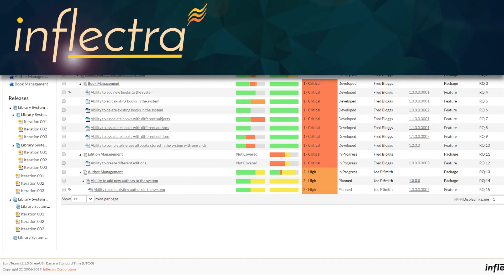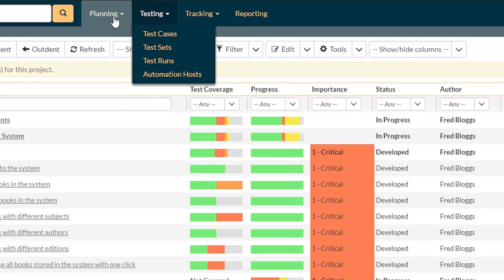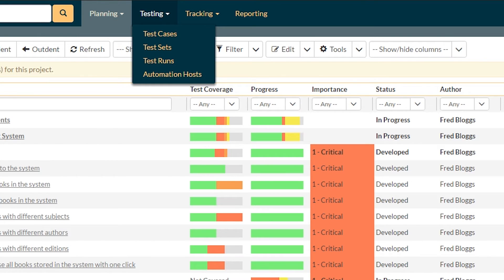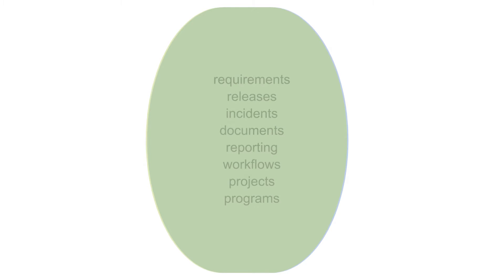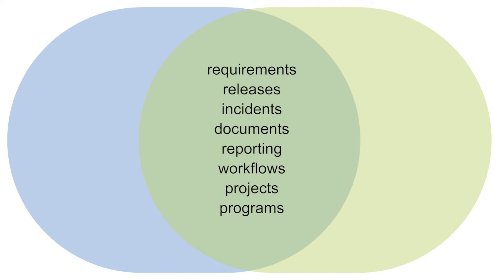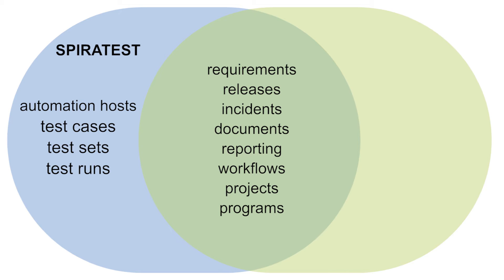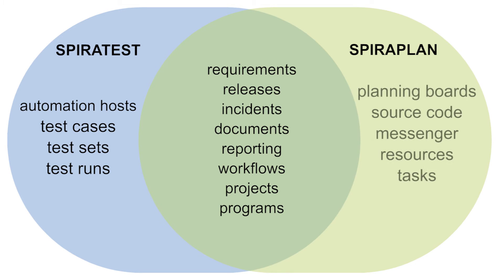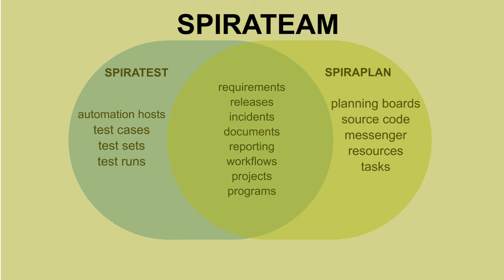Differences between SpiraTest, SpiraPlan, and SpiraTeam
To get started with SpiraTest, SpiraTeam, or SpiraPlan, it's good to know which version best suits you. In this tutorial video we talk through the differences to help you decide which version of our test management, agile development, software management tool is right for you.

Also, don't those graphics take you back to the early 1980s? The wonders of modern technology!